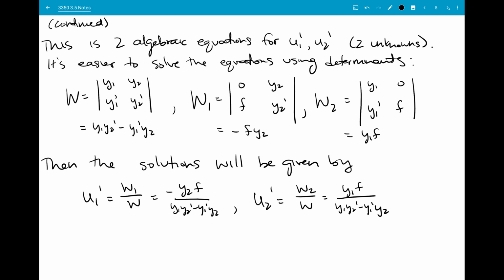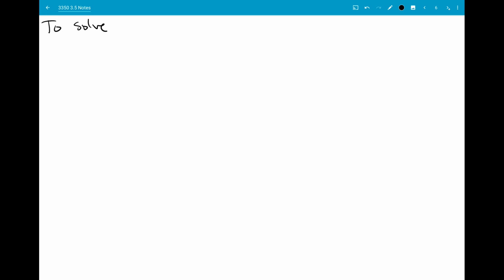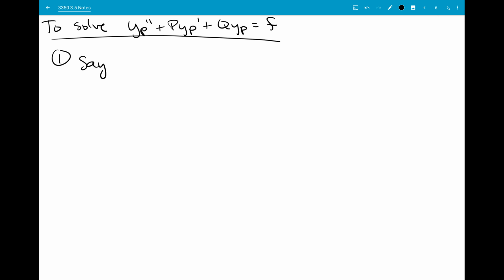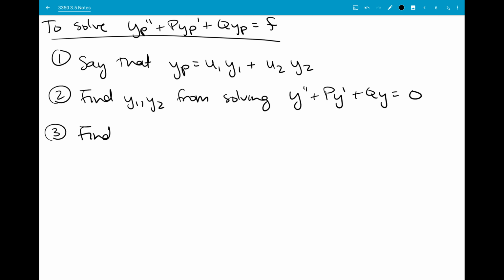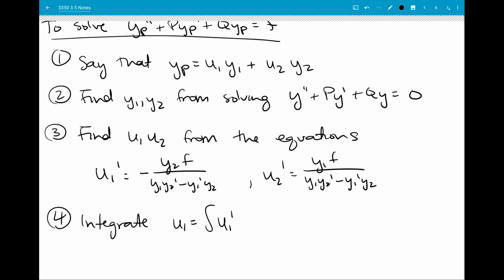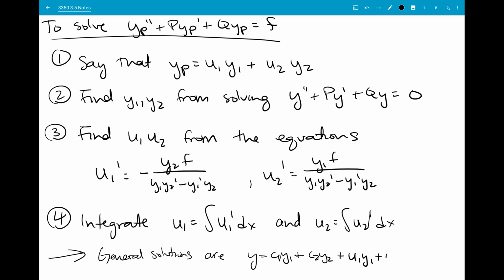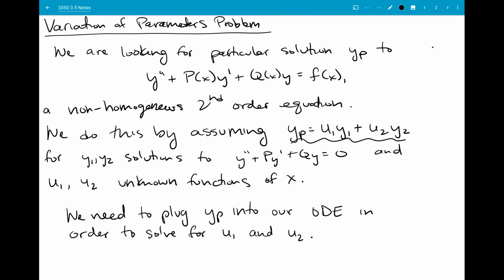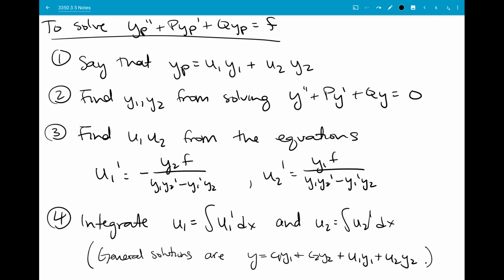3.5: Variation of Parameters 3 - method steps